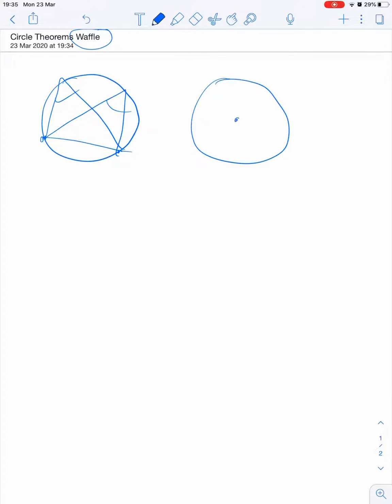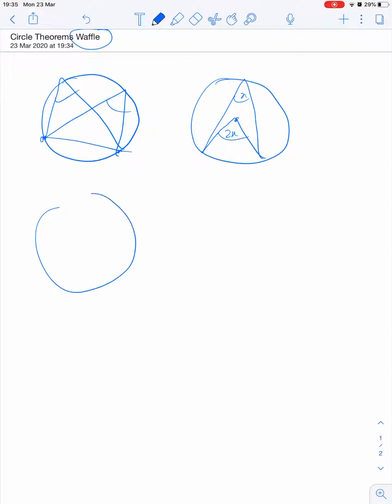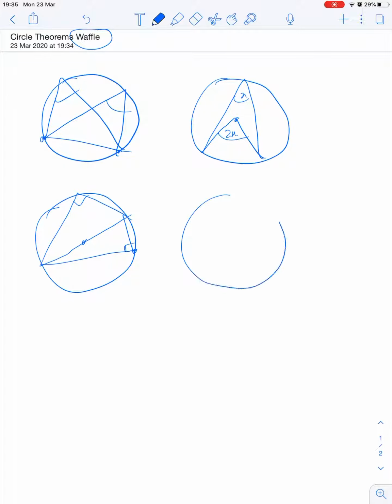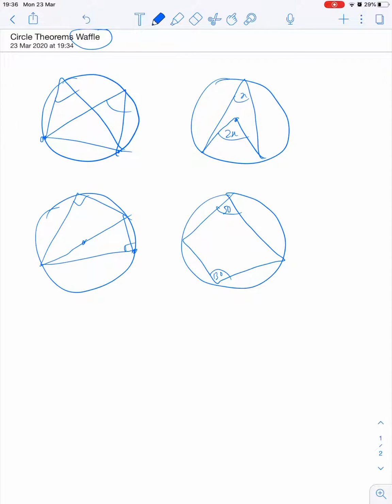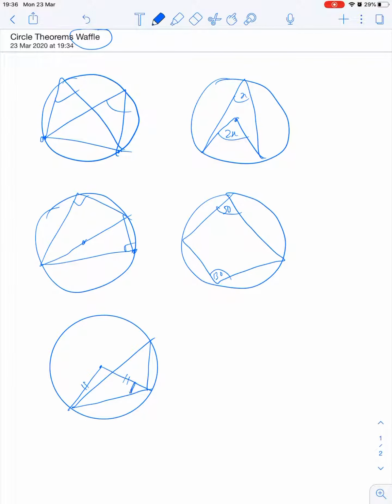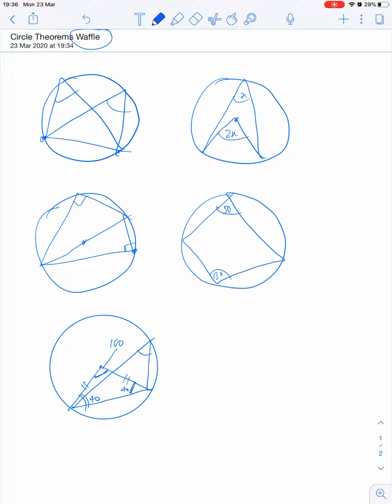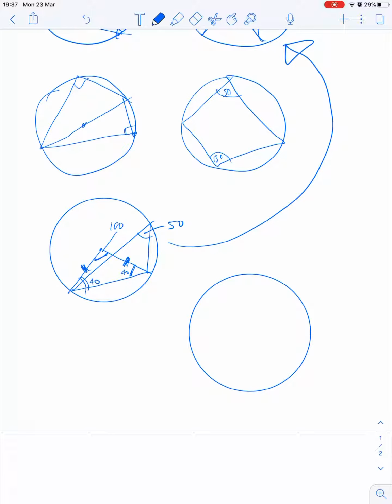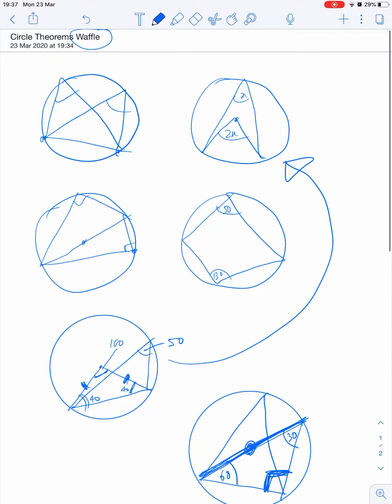Circle Theorems Waffle